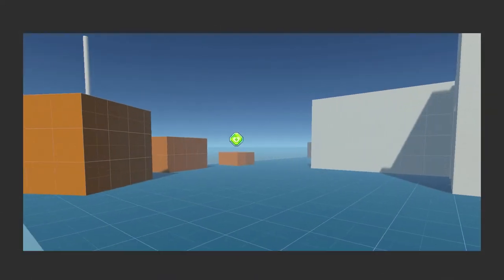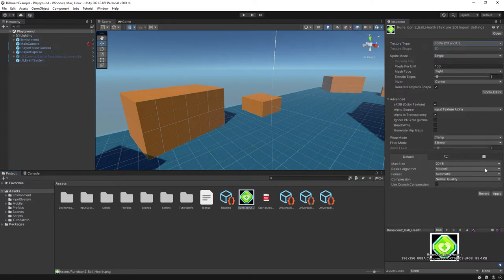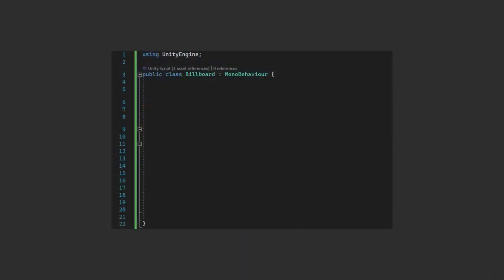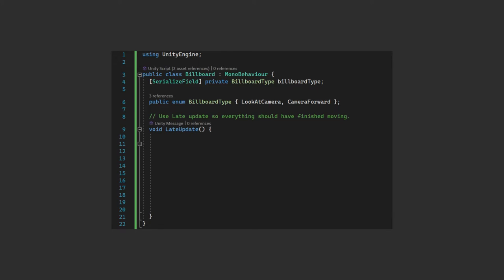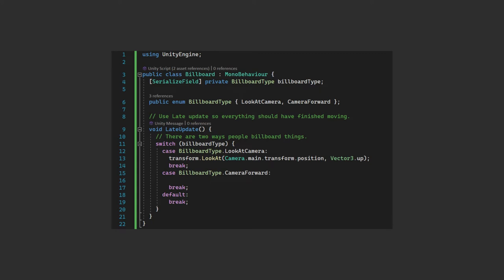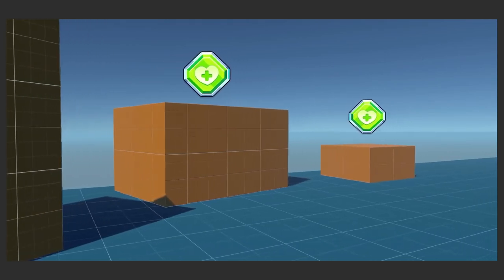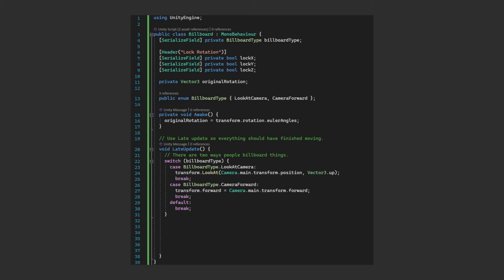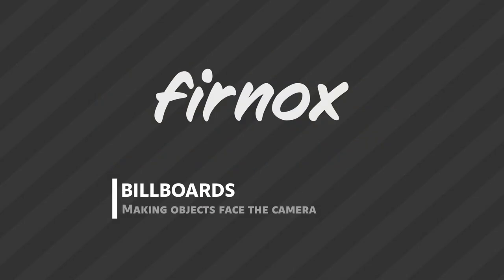Billboarding in Unity: Make 2D objects face the camera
When you want to use a 2D image in a 3D scene in Unity you will likely want to use a billboard effect to ensure it is always faced towards the camera. This can be used for an icon above a game element such as health restore or key point in a map.

In this tutorial we present the two methods for billboarding: making an object look towards the camera, or setting the object to be parallel to the camera. They are very similar but have slightly different characteristics so you can choose the one you prefer.

Chapters:
0:00 Introduction
0:35 Initial setup
1:32 Code
3:35 Locking rotation axis